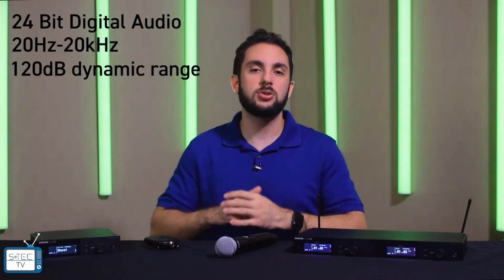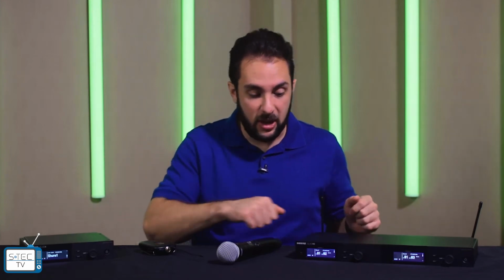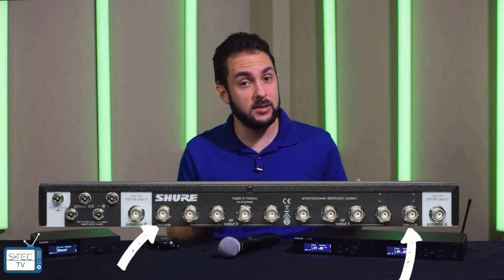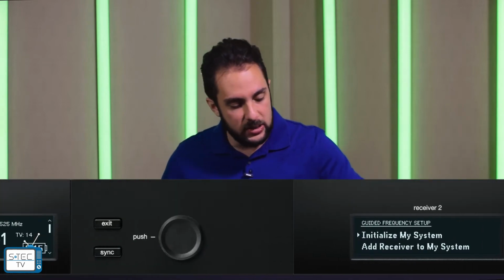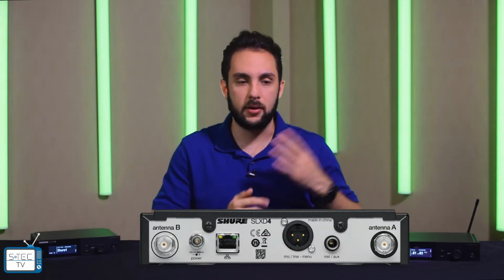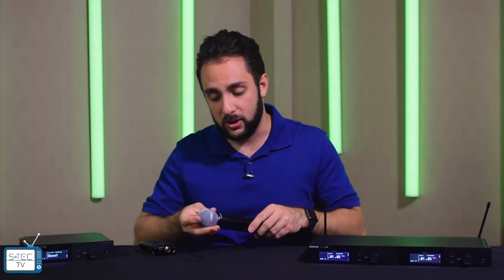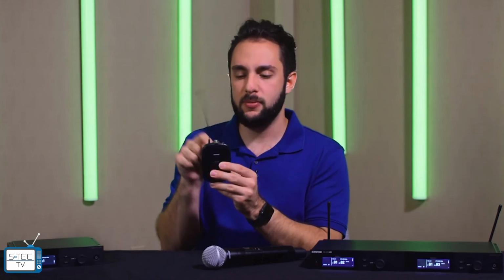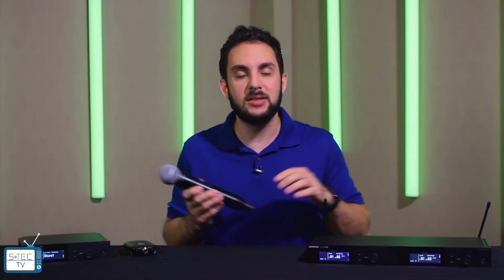Shure SLXD Wireless - Get the Details!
The Shure SLXD wireless system. Released back in August, it replaced the industry changing SLX wireless. We love how easy this system is to use and how high quality it is.

S-TEC stands for Schmitt Technical Education Clinics. This is a way for us to bring more information about the Manufacturers and Products that we represent to you!

Equipment used:
Camera: Nikon D5300
Lens: Nikon DX AF-S Nikkor 35mm 1:1.8G
Tripod: Manfrotto MTV502AM
Microphone: Shure Twinplex TL47 w/ Shure FP Wireless